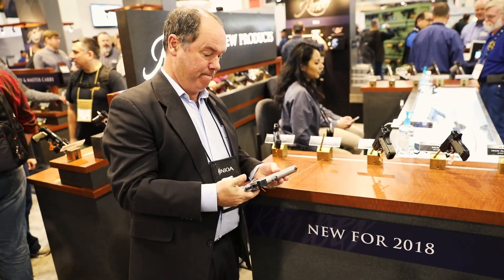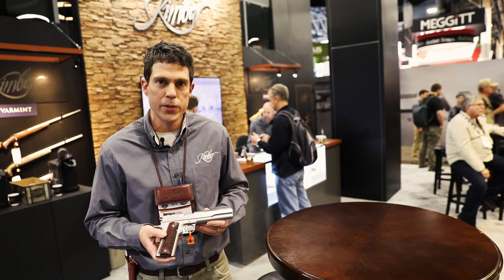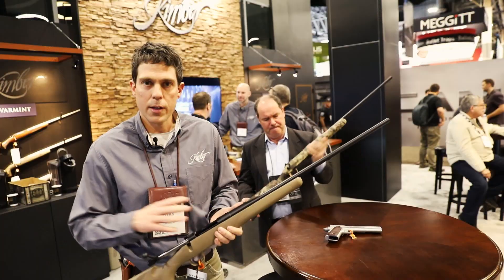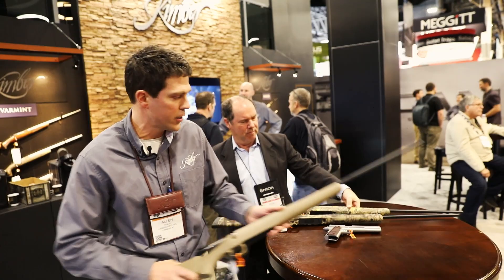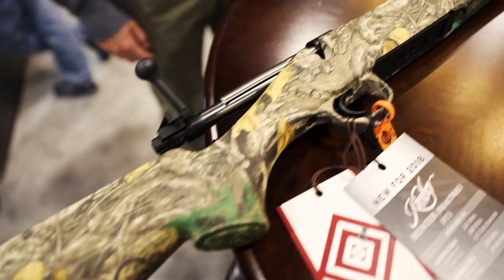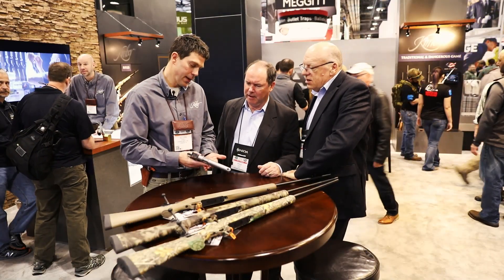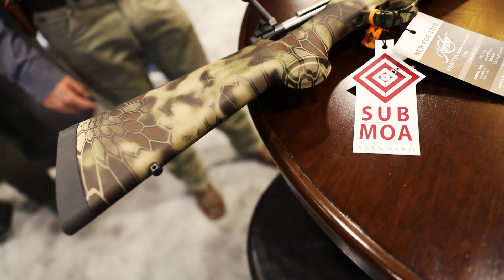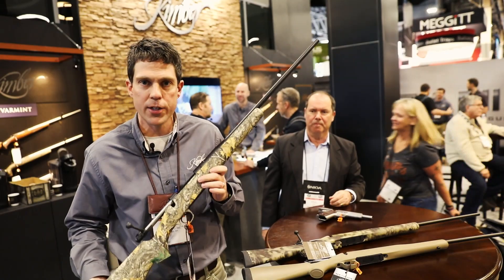Kimber Shotshow 2018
Check out the latest Kimber America offerings for Australian customers. Shot Show 2018 - NIOA TV.